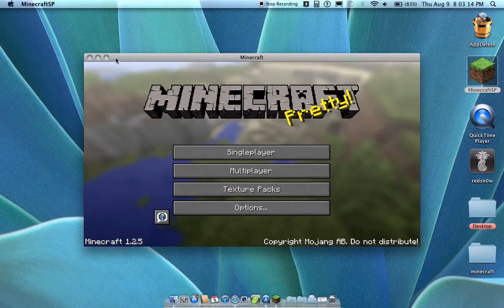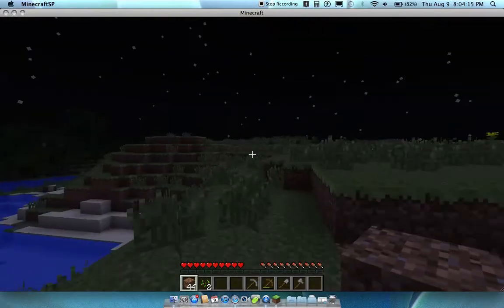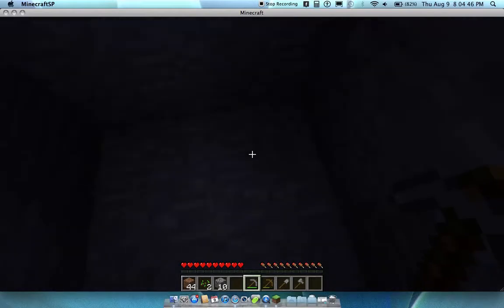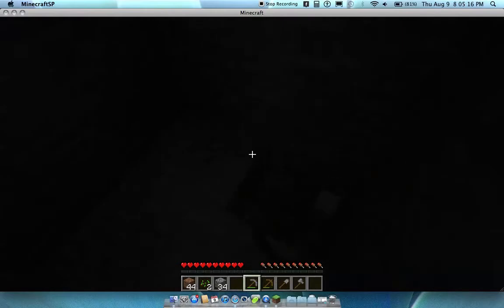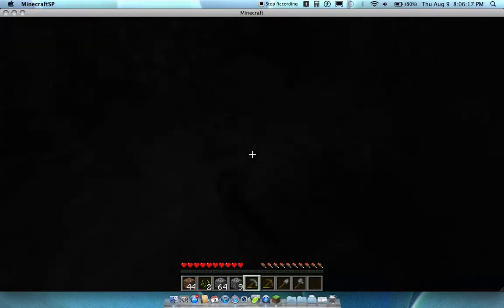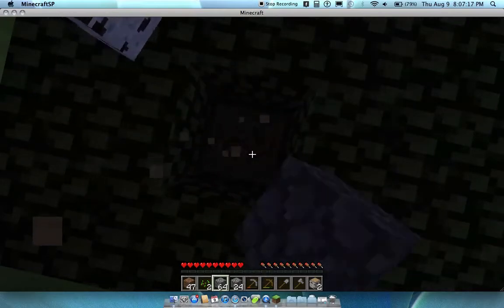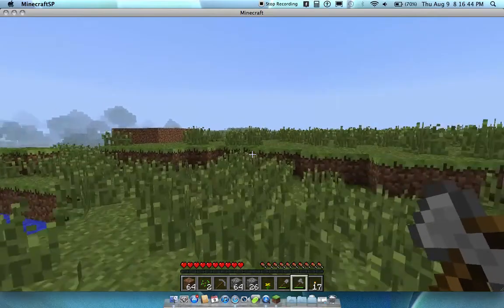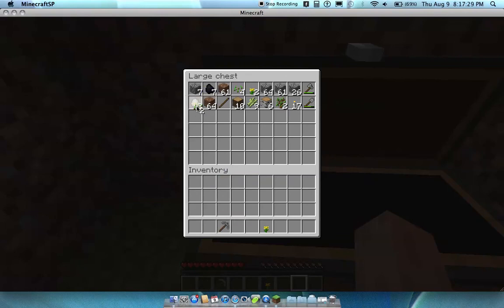Let's Play MineCraft Part 3.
turbofreak720z = xbox live gt